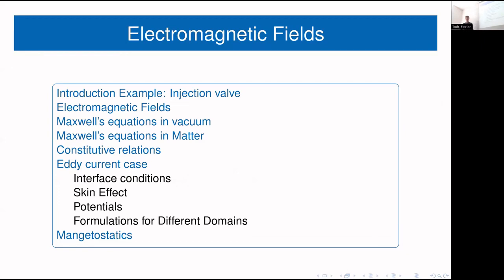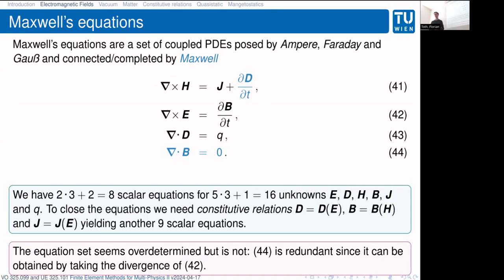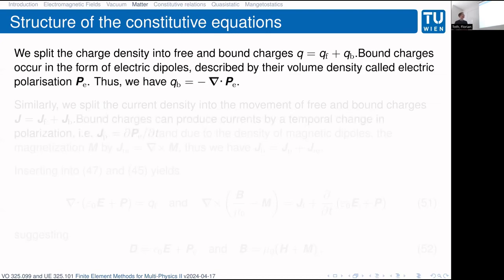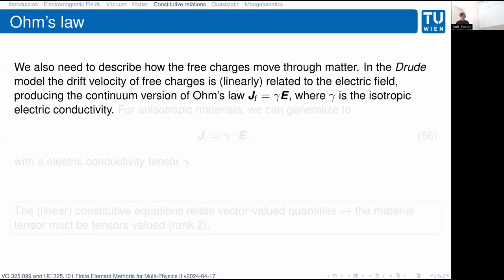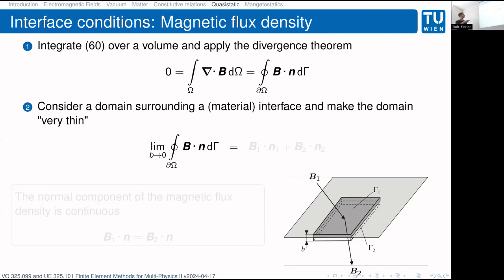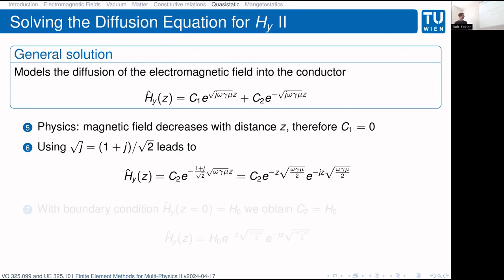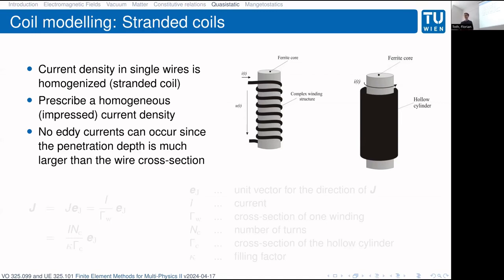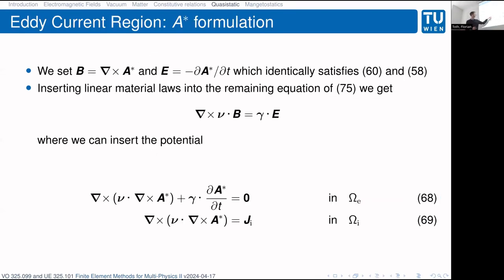Electromagnetics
a short introduction to the governing equations (physics) of electromagnetics.

00:00:00 Introduction
00:03:32 Maxwell's equations
00:08:25 ... in vacuum
00:11:13 ... in matter
00:16:45 Constitutive equations
00:25:16 Eddy Current Problem
00:46:30 Mangetostatics

Content from the course "Finite Element Methods for Multi-Physics II" at TU Wien